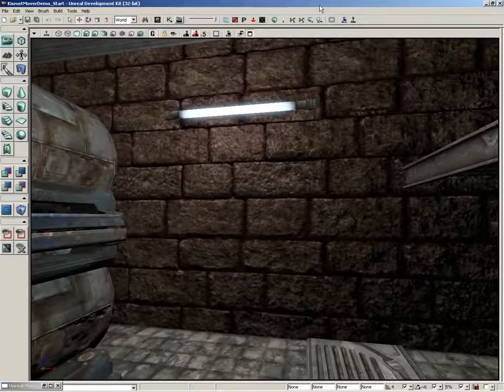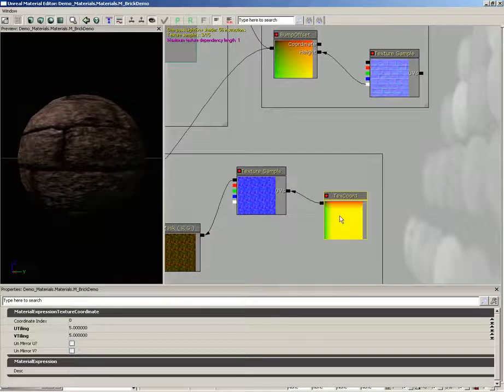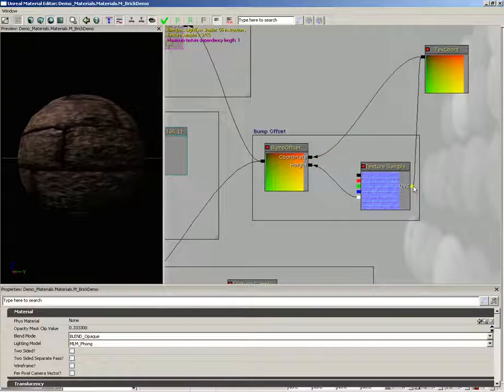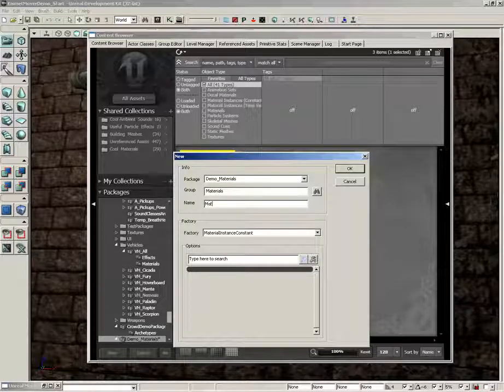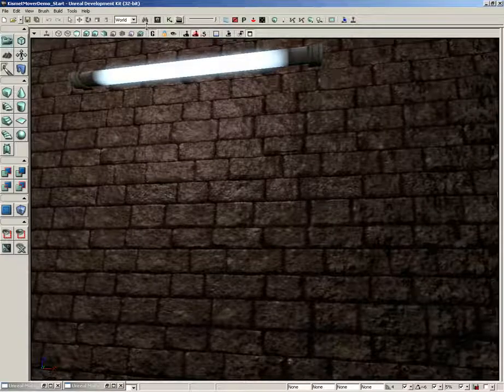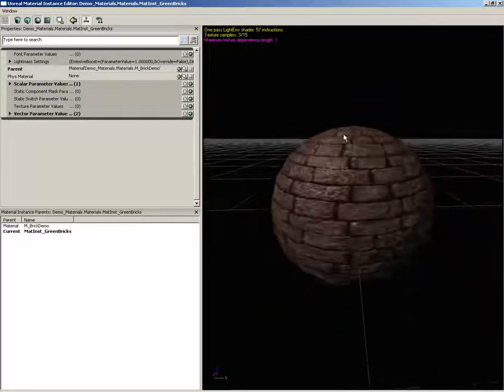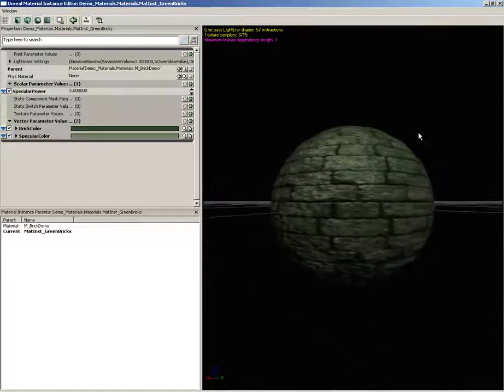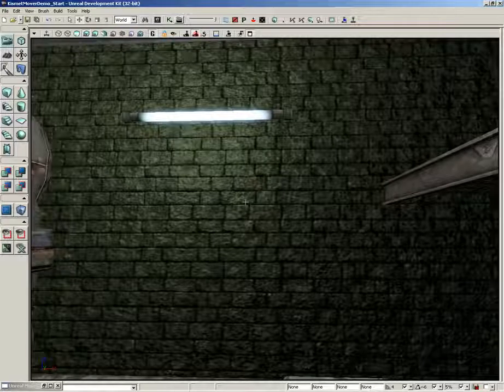🔴 Tiling & MatInstance • Materials • Unreal Game Development (UDK) • Unreal Engine • (Pt. 96)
Learn Unreal Game Development - Materials - Tiling & MatInstance.

In this video, we take a look at controlling the tiling of our brick wall material, as well as how to create a material instance to handle variations of the material.